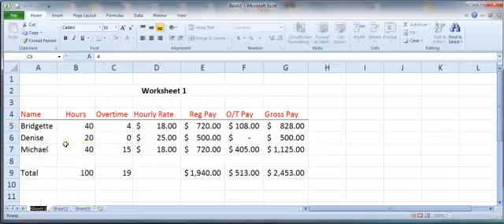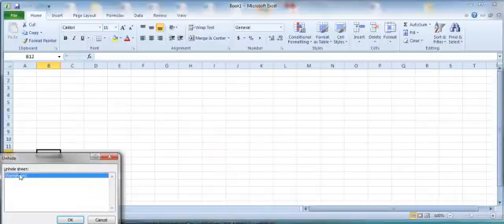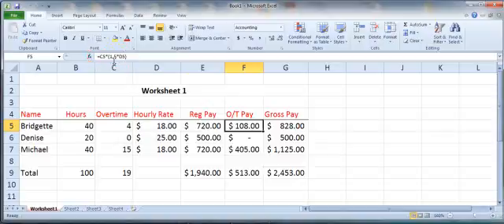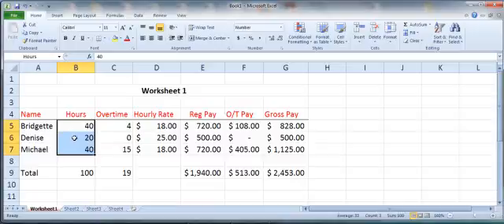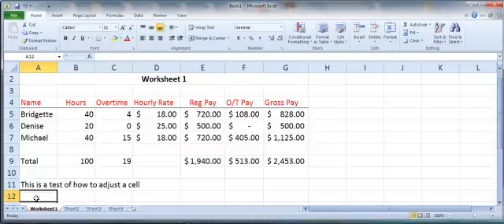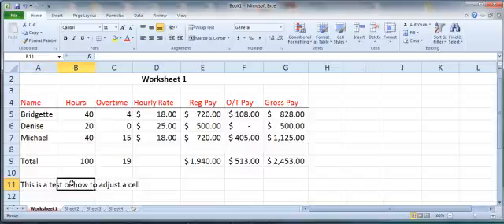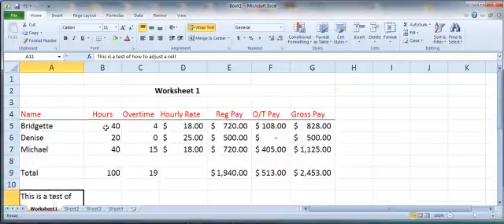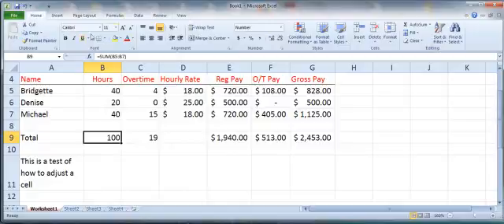UnitAAdvanced Part 2